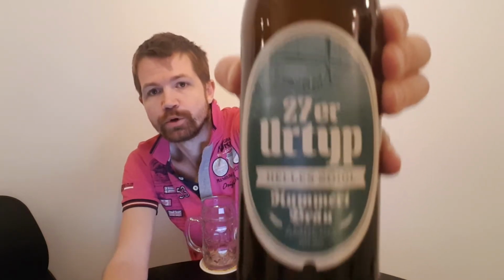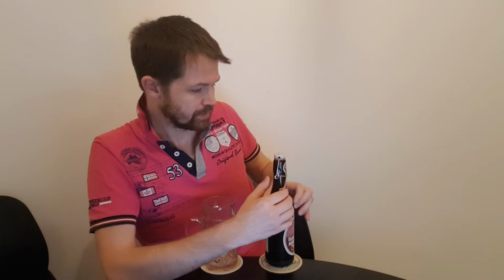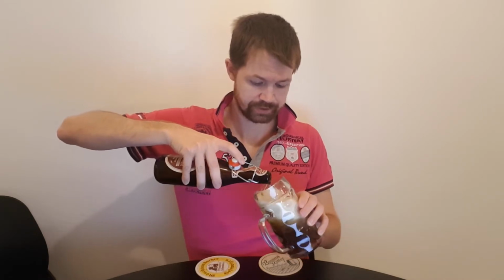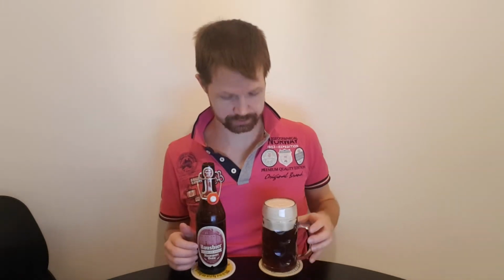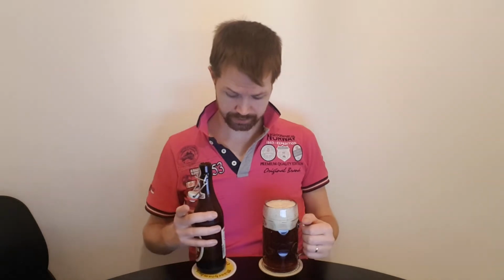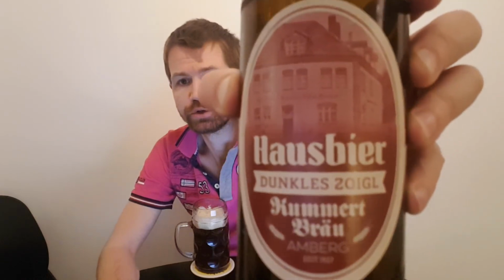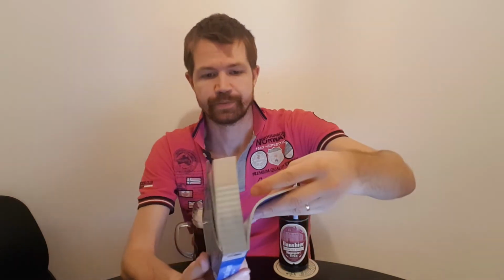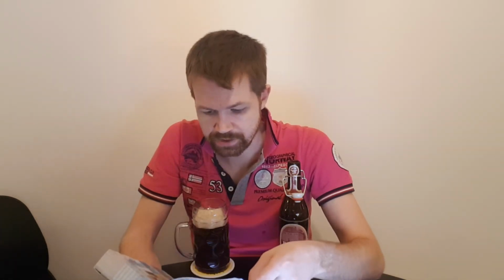Beer review #472 Brauerei Kummert Hausbier Dunkles Zoigl (Amberg, Oberpfalz) 🇩🇪